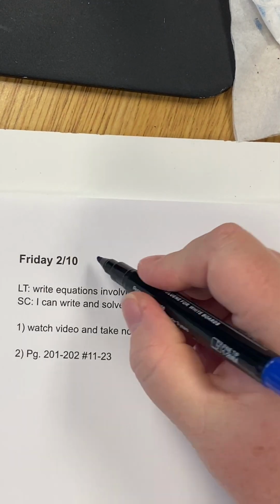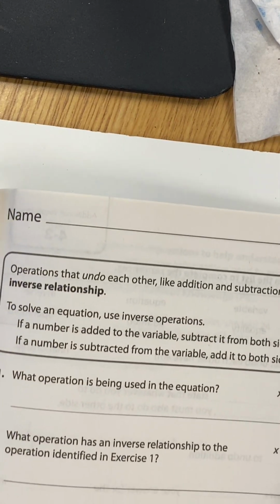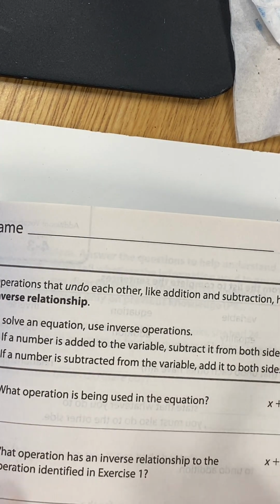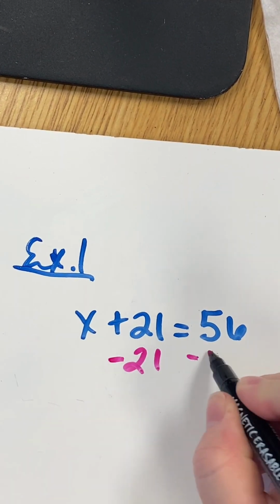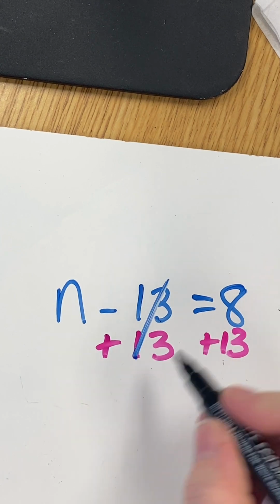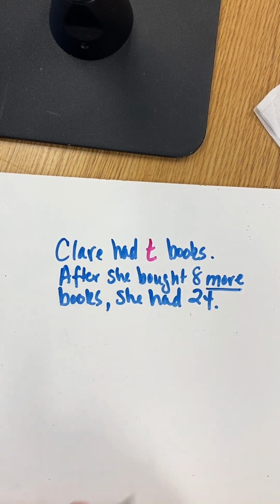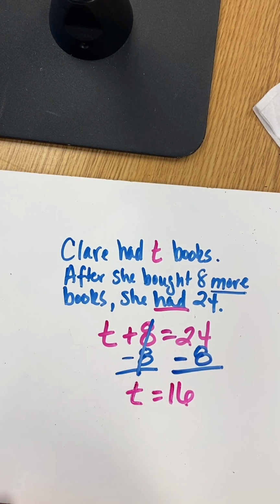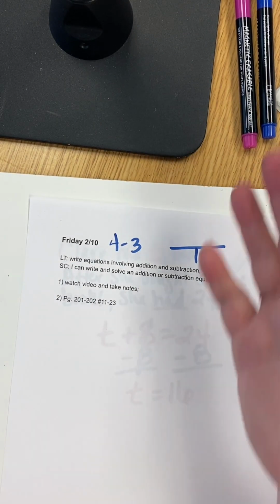Tooic 4-3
For Fri 2/10